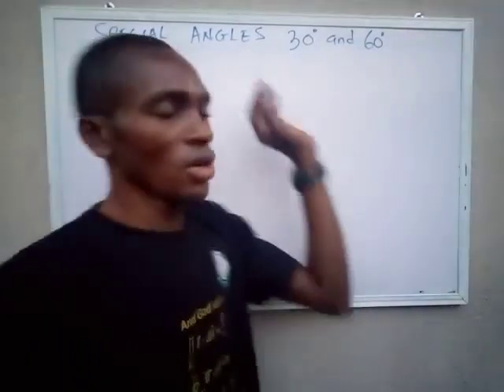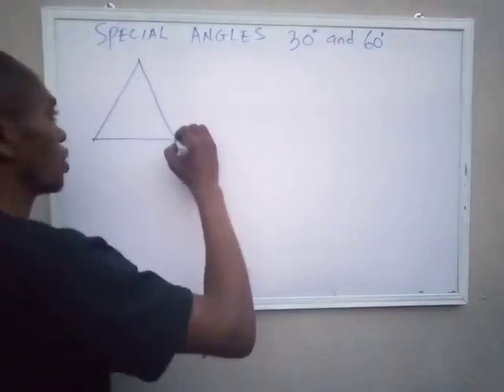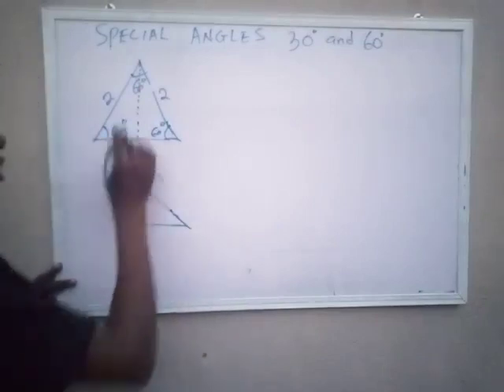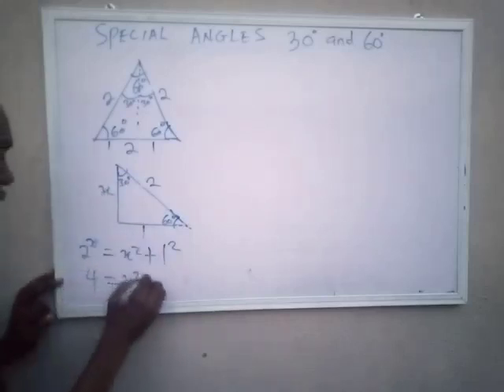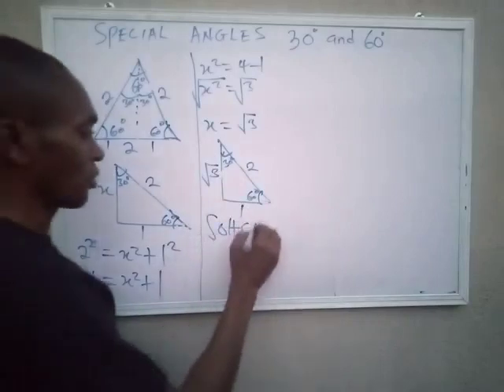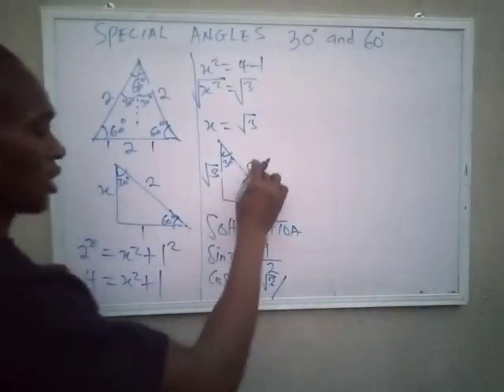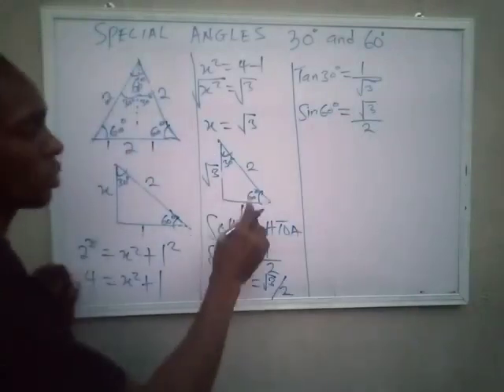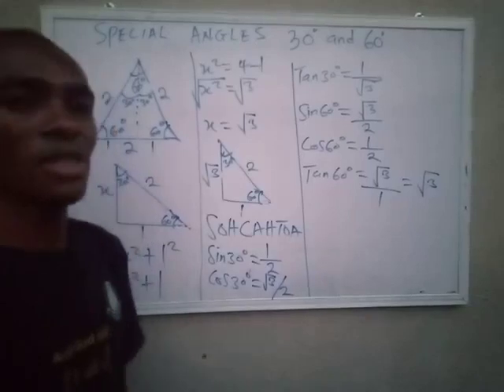THE CONCEPT OF SPECIAL ANGLES: 30° & 60°